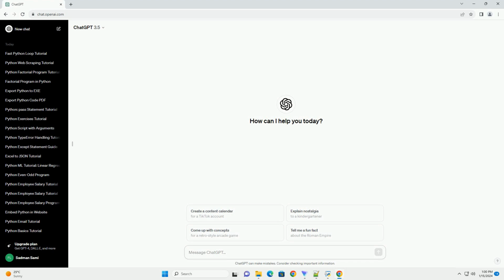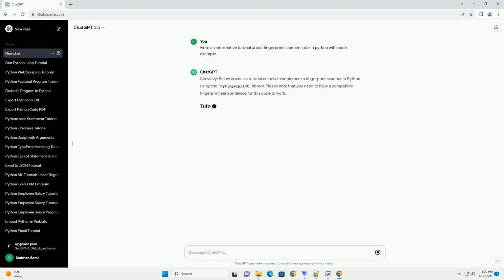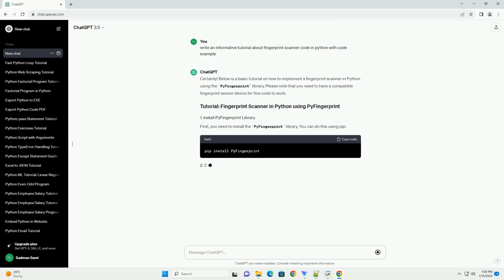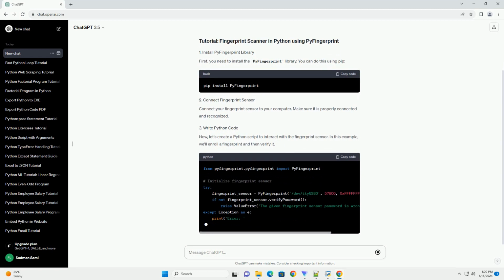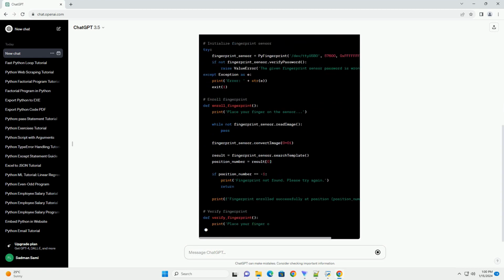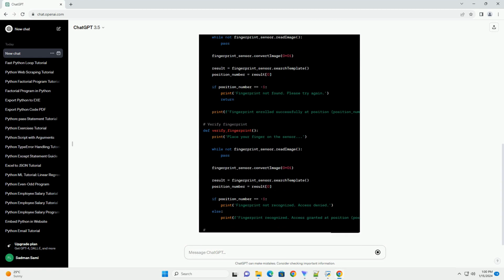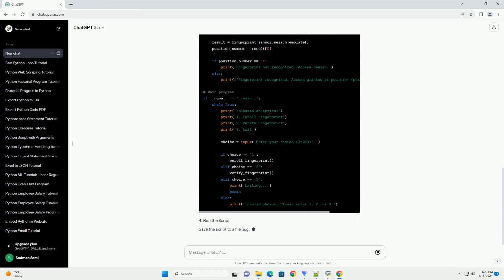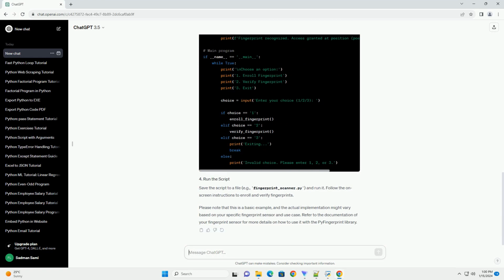fingerprint scanner code in python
Certainly! Below is a basic tutorial on how to implement a fingerprint scanner in Python using the PyFingerprint library. Please note that you need to have a compatible fingerprint sensor device for this code to work.
First, you need to install the PyFingerprint library. You can do this using pip:
Connect your fingerprint sensor to your computer. Make sure it is properly connected and recognized.
Now, let's create a Python script to interact with the fingerprint sensor. In this example, we'll enroll a fingerprint and then verify it.
Save the script to a file (e.g., fingerprint_scanner.py) and run it. Follow the on-screen instructions to enroll and verify fingerprints.
Please note that this is a basic example, and the actual implementation might vary based on your specific fingerprint sensor and use case. Refer to the documentation of your fingerprint sensor for more details on how to use it with the PyFingerprint library.
ChatGPT